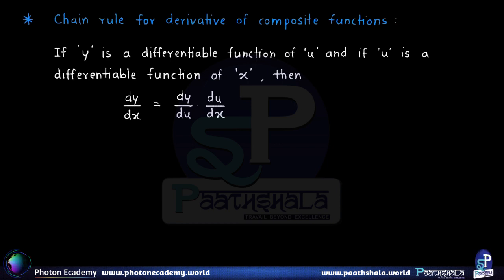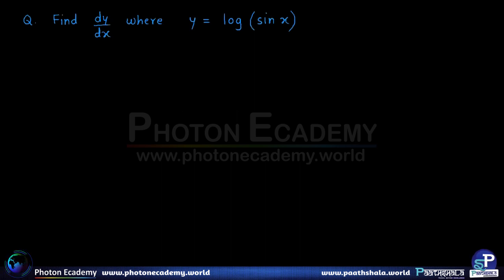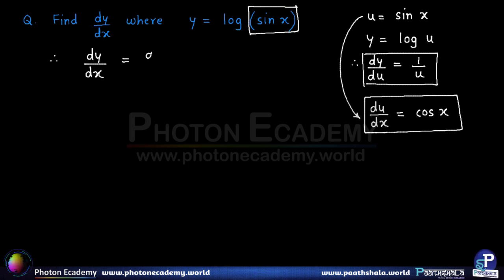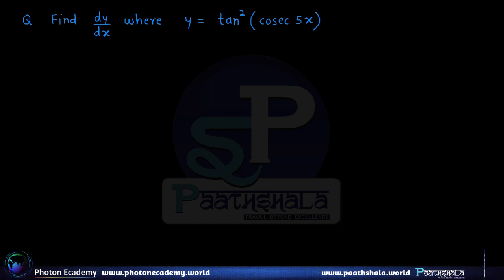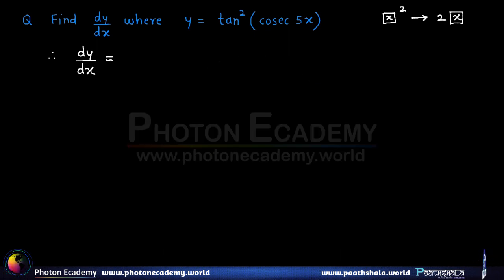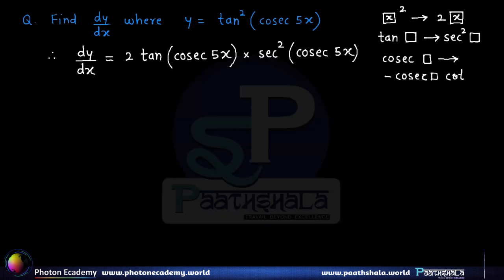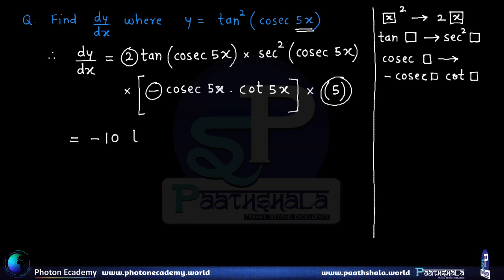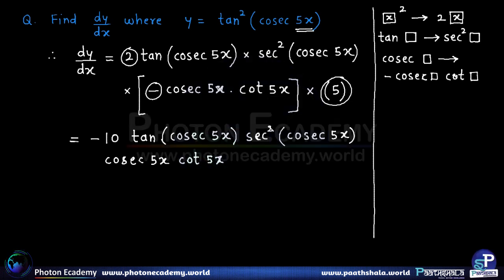Differentiation 05 Chain rule and examples | SBM sir